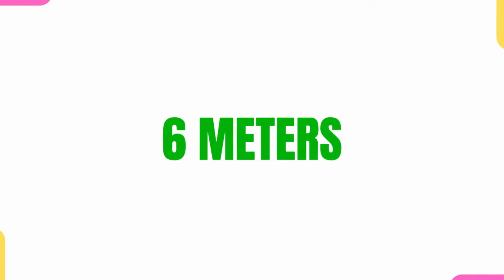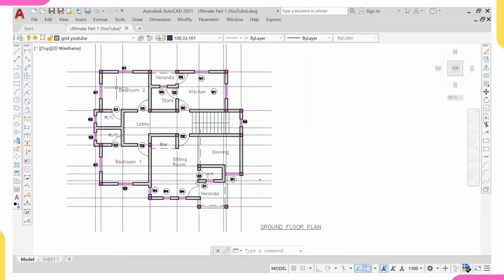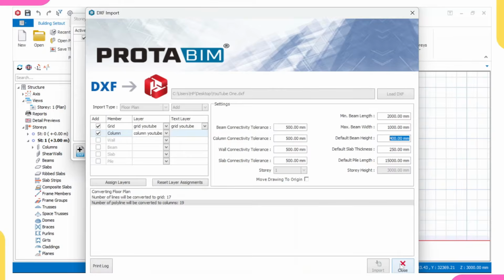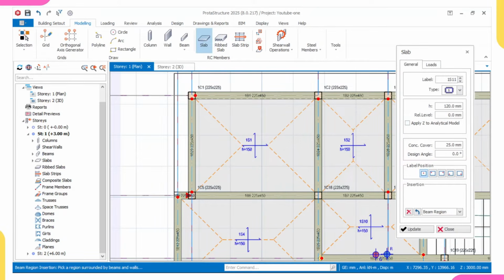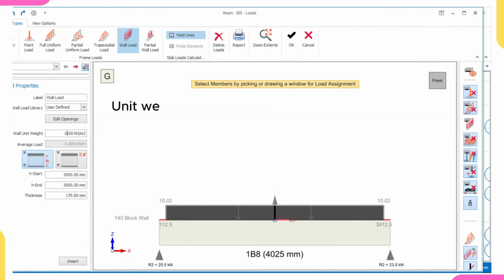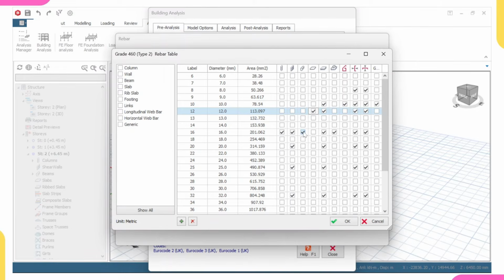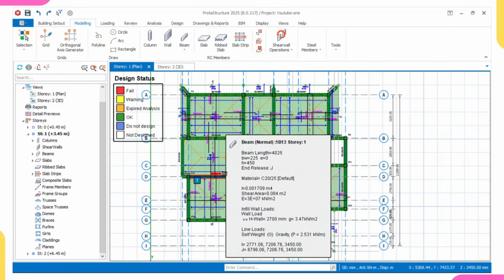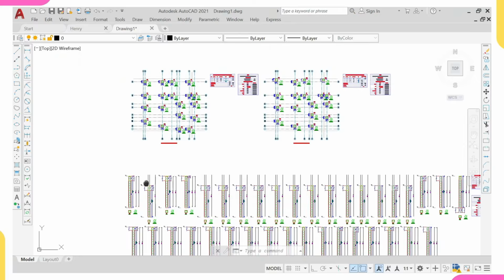Complete ProtaStructure Tutorial 101 (Ultimate Beginners Guide)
Building Design in ProtaStructure